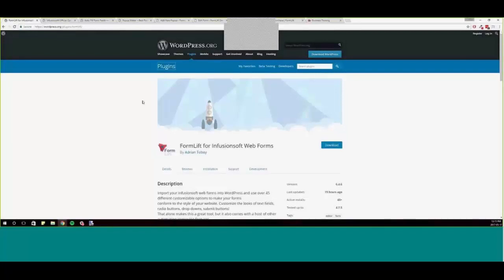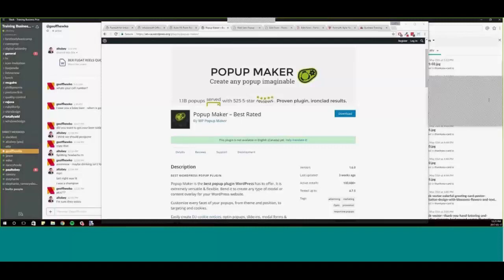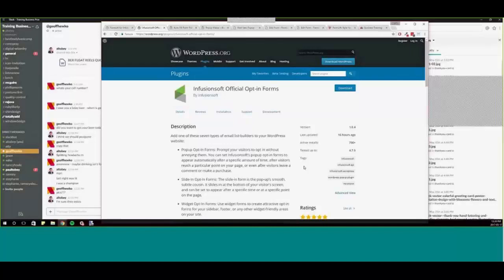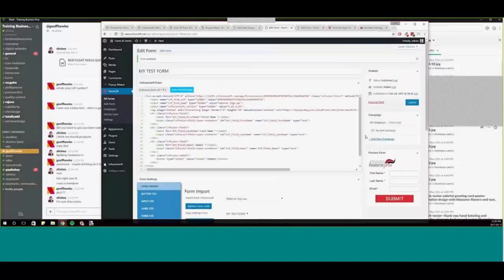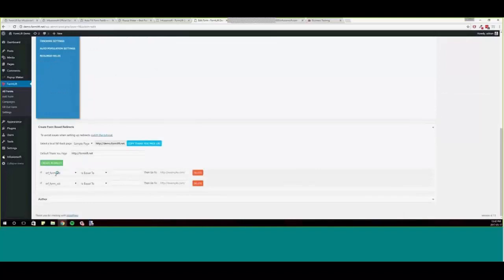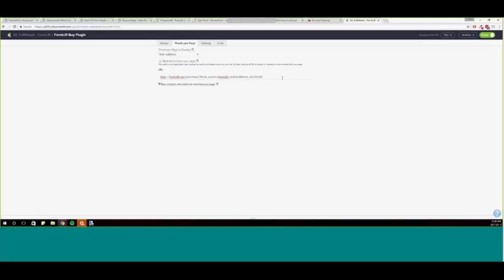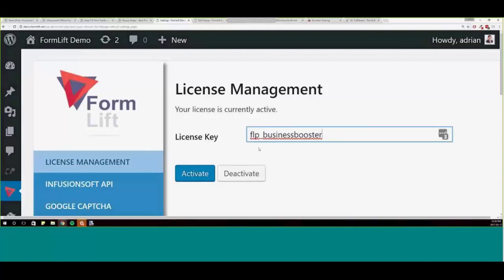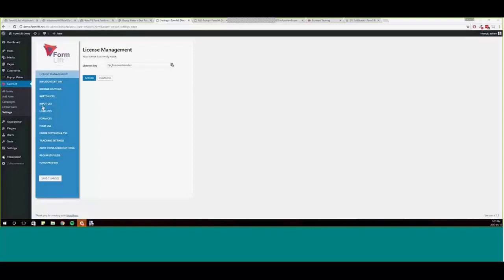WordPress and Infusionsoft Pro Hacks, Tools and Best Practices Adrian Tobey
In this webinar, guest speaker Adrian Tobey speaks about professional tips and tricks to help small business owners use WordPress and Infusionsoft, as well as how to use various tools in the software, and even best practices to help recruit and keep customers.